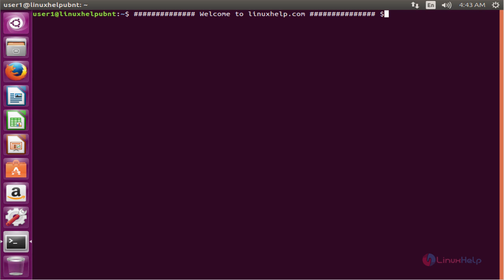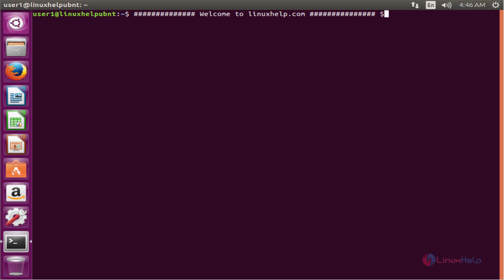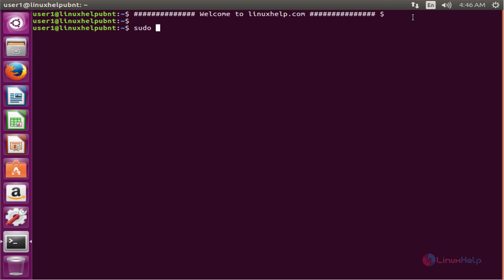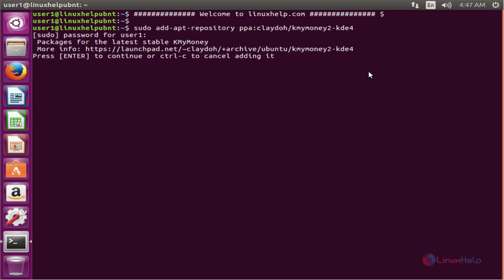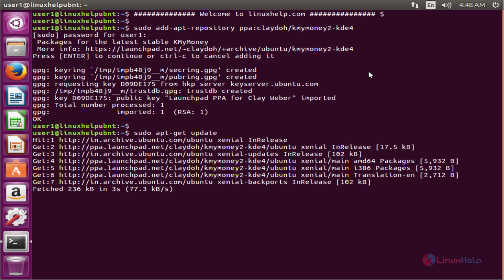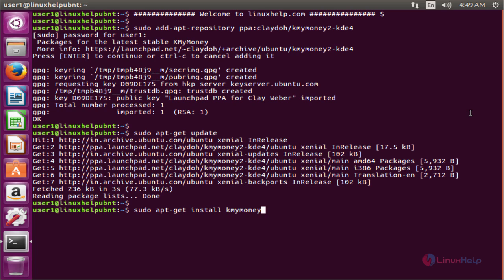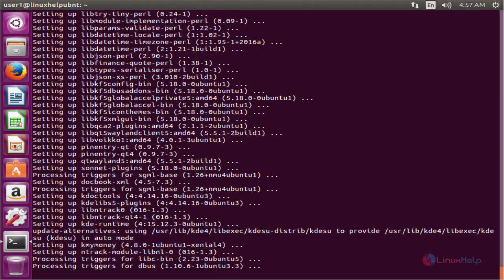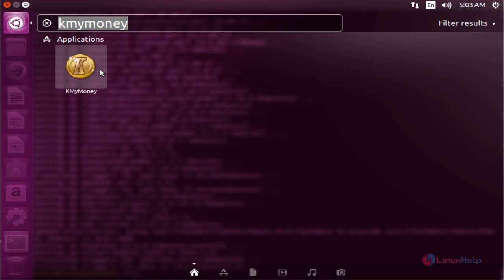How To Install KMyMoney on Ubuntu 16.04 And Derivative Systems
KMyMoney is an open source and easy-to-use personal finance manager. This article explains the installation of KMyMoney  on Ubuntu.